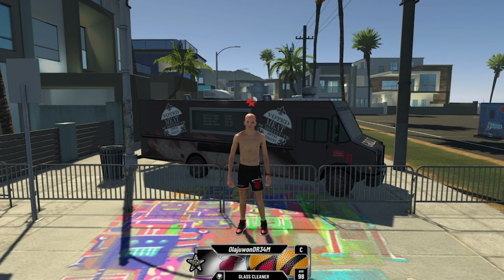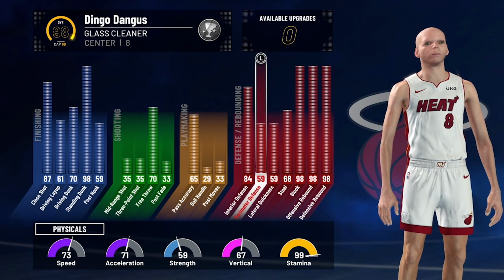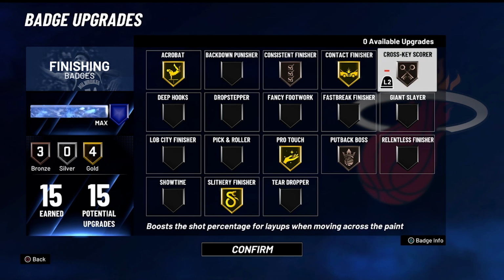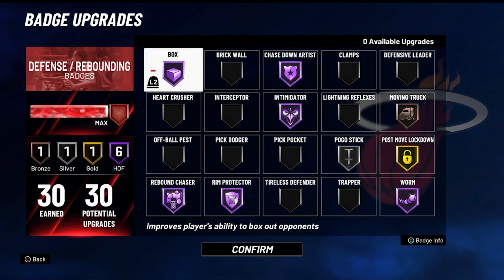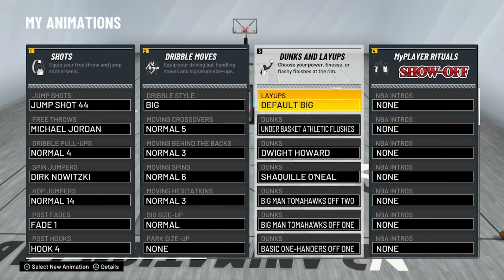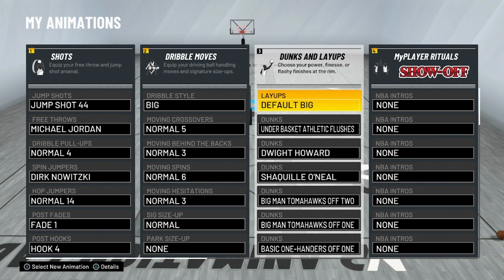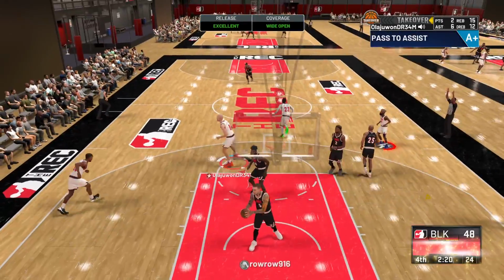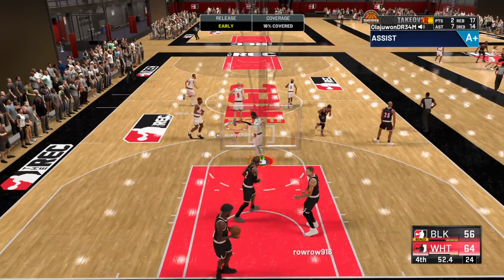I RETURNED TO CURRENT GEN ON MY 99 7'2 GLITCHY GLASS CLEANER AND IT'S STILL THE MOST DOMINANT BUILD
In this video, we make our long awaited return to NBA 2K21 Current Gen on PS4! I cam back and used my 99 7'2 Glitchy Glass Cleaner and it's still the most dominant build in the game! This build is an aboslute monster in the Rec.. You snag rebounds like crazy, get nasty swat and snatch blocks, and some mean standing posters! It's extremely good on the defensive end as well and can pick off passes in the passing lane with ease!

We get an absolute monster of a game with a 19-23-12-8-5 performance on our fourth game back in Rec! A 5x5, Triple Double, and a near 20 & 20 in one game is extremely rare! Definitely one of, if not, the best Rec game I've ever had in my 2K career! Unfortunately, only the fourth quarter saved on my PS4 :( ... so it's a partial gameplay but I also included another 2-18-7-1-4 dominant gameplay!

0:00 Intro Mixtape
1:54 Intro Pt. 2
3:58 99 OVR Ratings
6:43 Badges
9:35 Animations
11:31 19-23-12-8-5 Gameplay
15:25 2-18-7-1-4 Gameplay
20:27 Outro

NBA 2K21 Next Gen Live Stream
NBA 2K21 7'2 Glitchy Glass Cleaner
NBA 2K21 Best Badges, Animations, and Jumper For Big Men

My favourite YouTubers:
Joe Knows
Duke Dennis
Dignify
COLETHEMAN
Power DF
CashNasty
Uncle Demi
Tyceno
Grinding DF
STEEZO THE GOD
Pacers Gaming